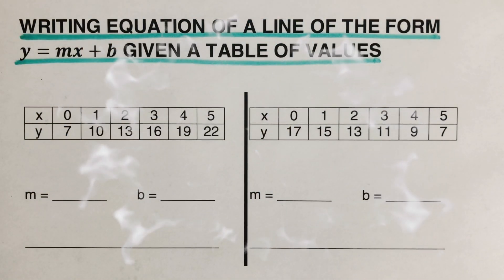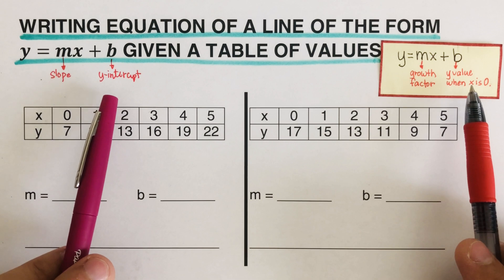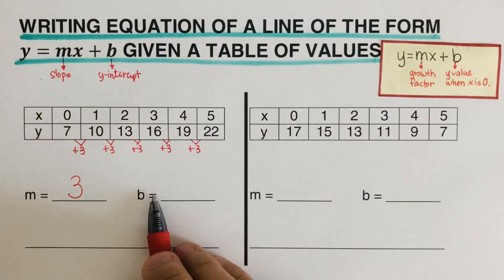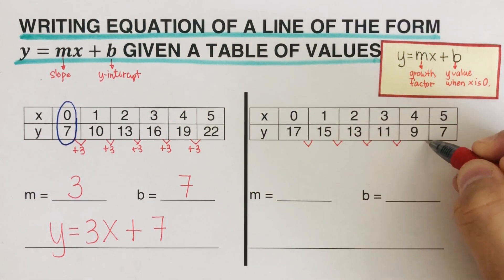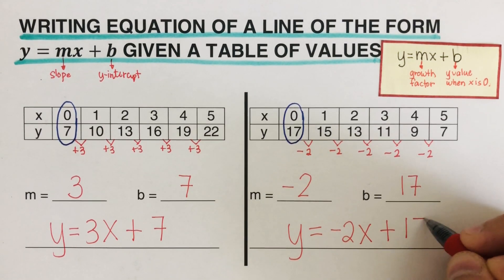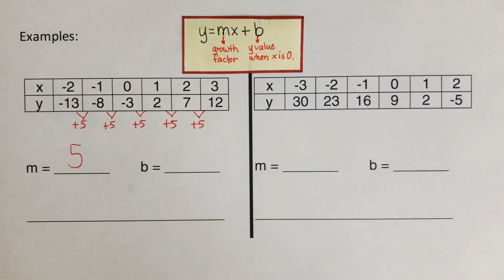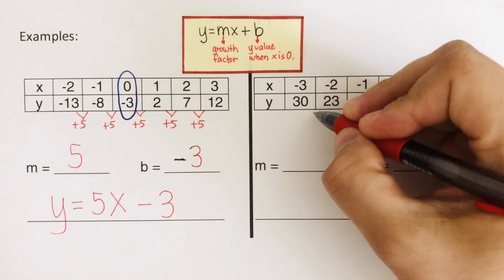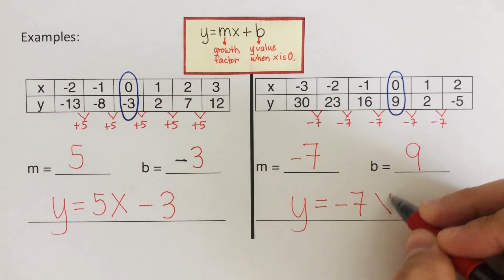Writing Equation of a Line in Slope Intercept Form Given a Table of Values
This video will show how to write a slope intercept form, y=mx+b of a line that fits the given table of values.